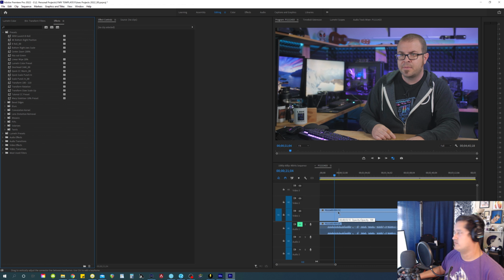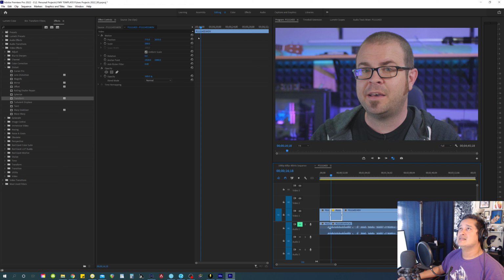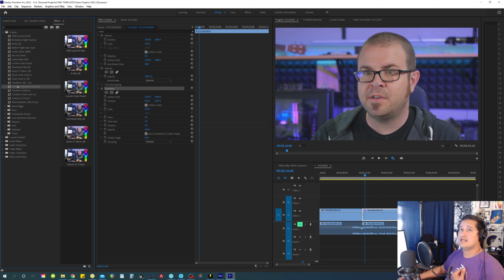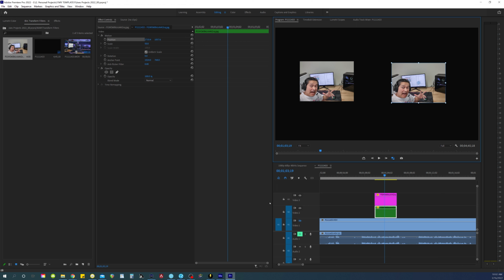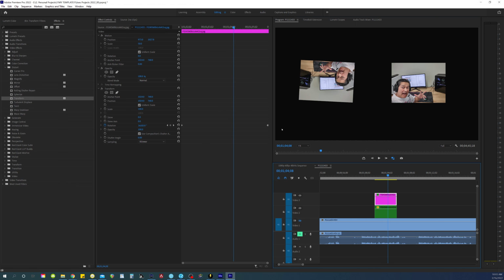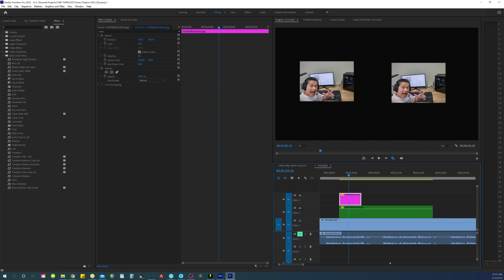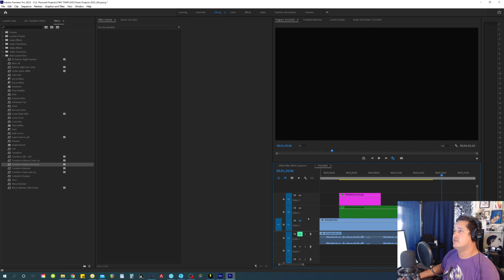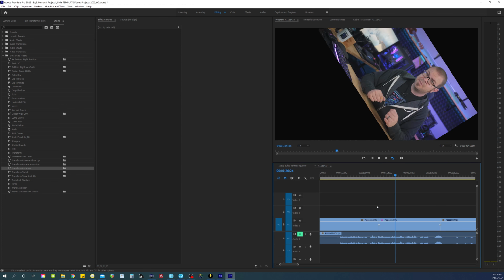Transform Filters Edit Faster Tutorial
I show you how to edit faster with a the Transform Filter